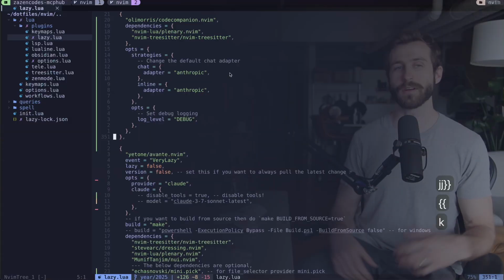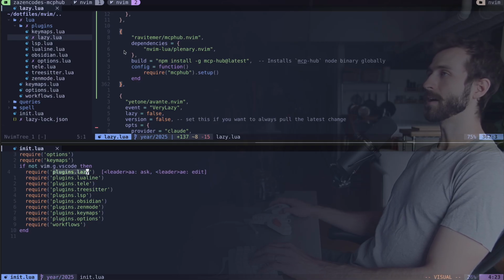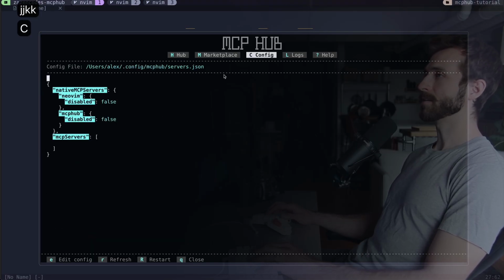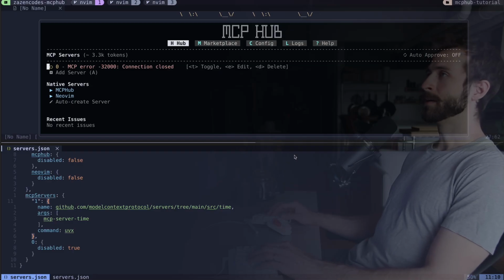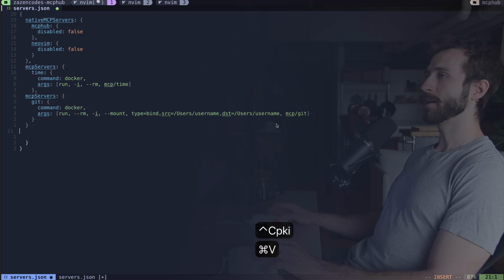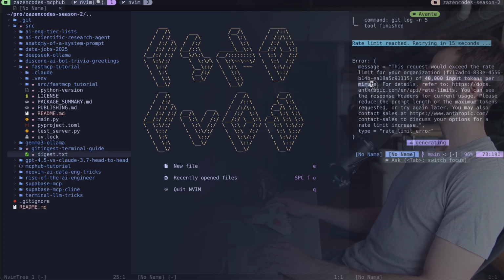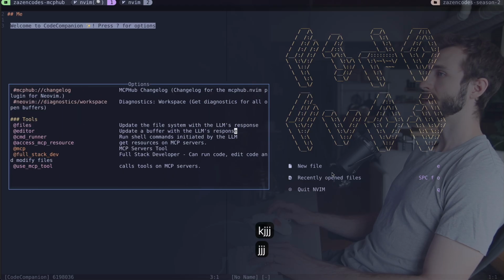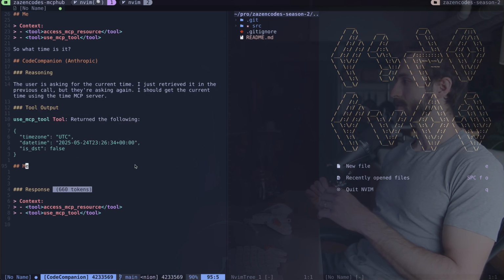MCPHub Neovim Setup Guide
1:25 - Installing MCPHub
5:30 - Using MCPHub
7:50 - The MCPHub Marketplace
12:10 - Avante MCPHub Demo
13:45 - Installing MCP Servers in MCPHub
15:26 - Using Docker MCP Servers
19:15 - Code Companion MCPHub Demo